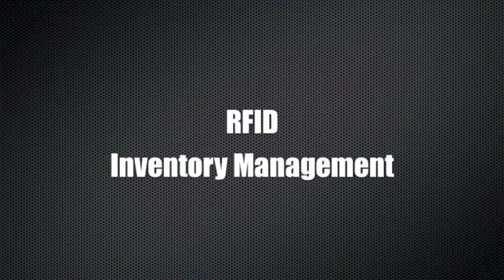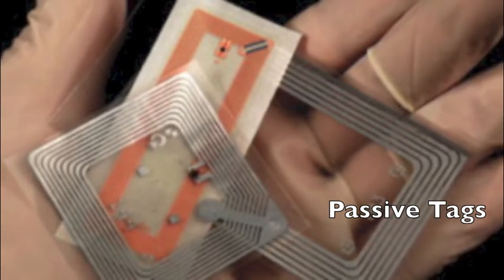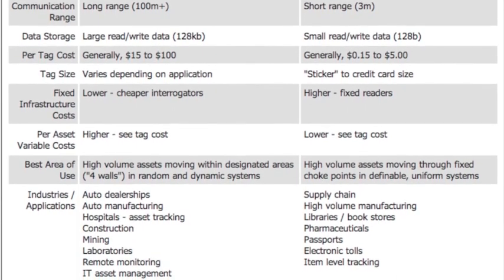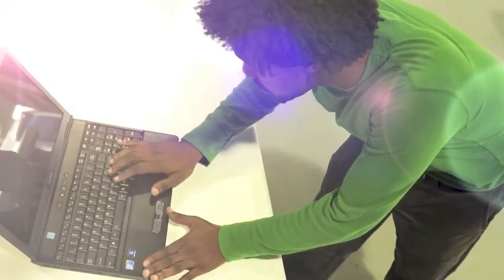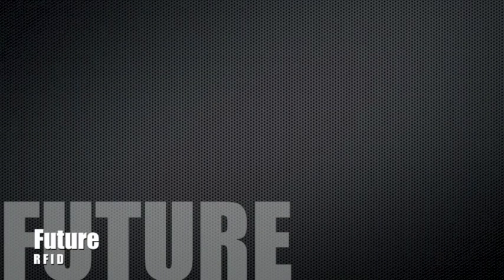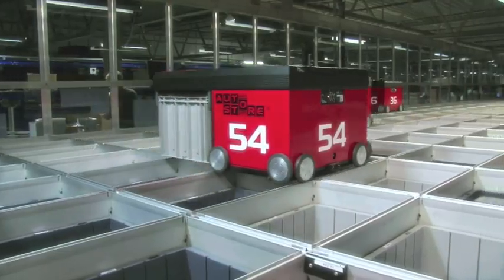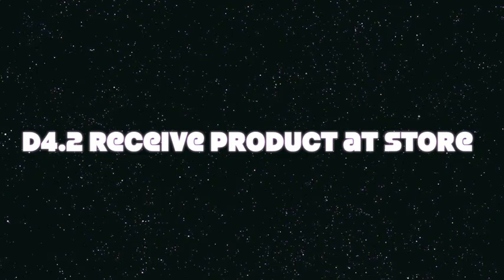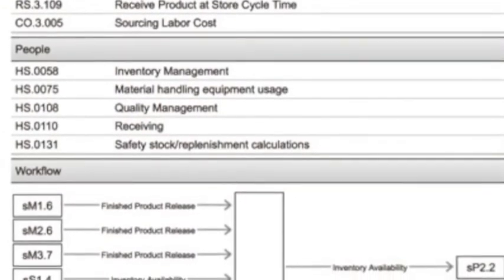RFID Inventory Management MIS 456 Summer 2013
RFID - Presentation Movie Project MIS 456 Summer 2013